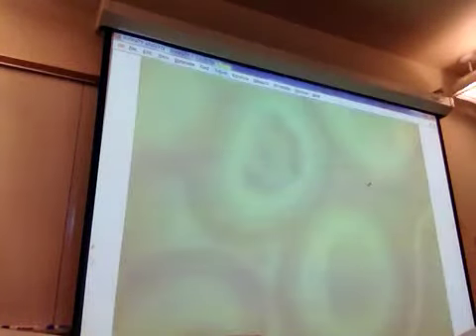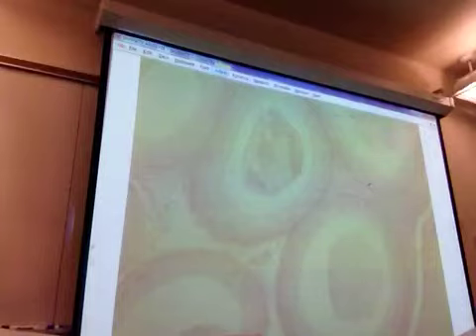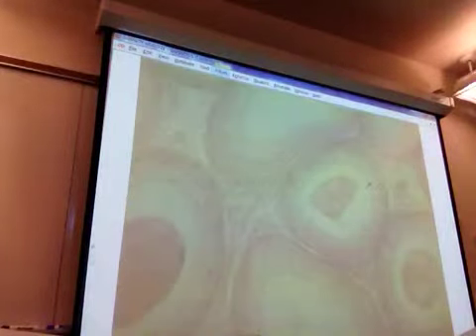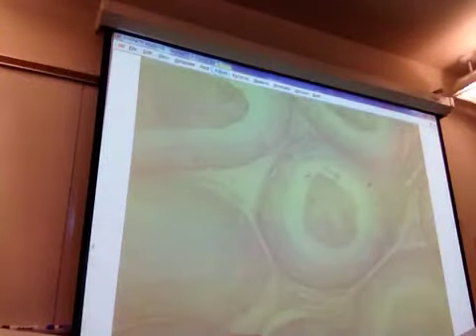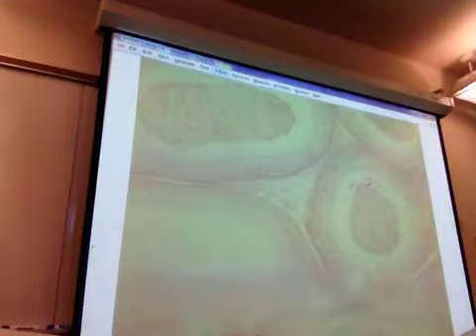Bi 233 Gallegos 2